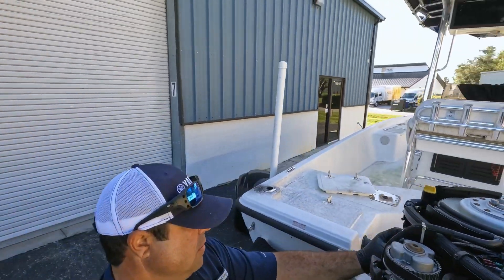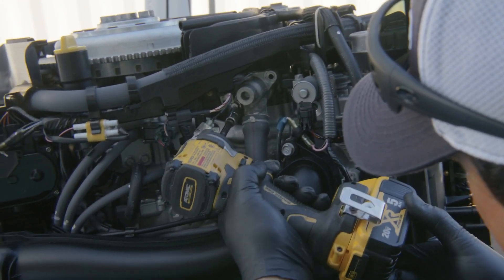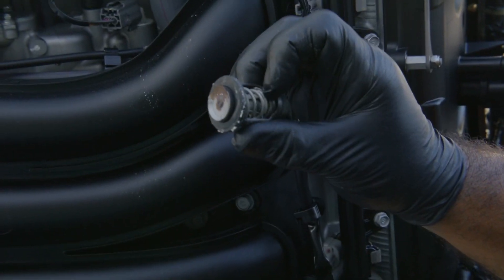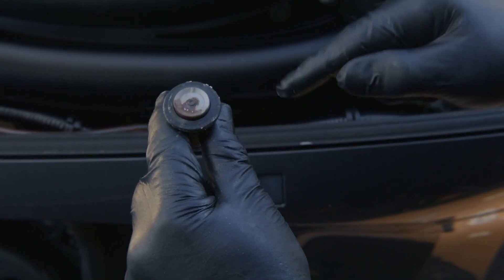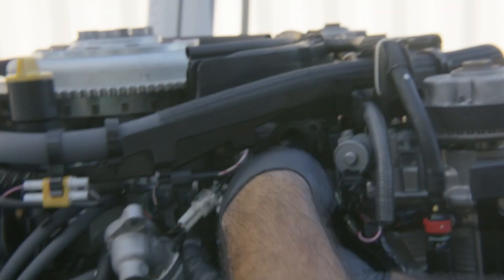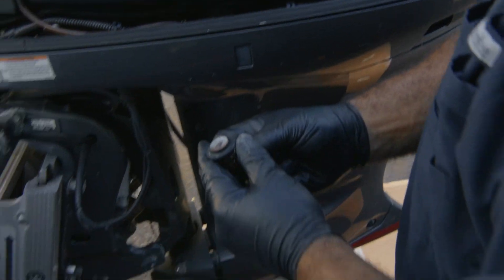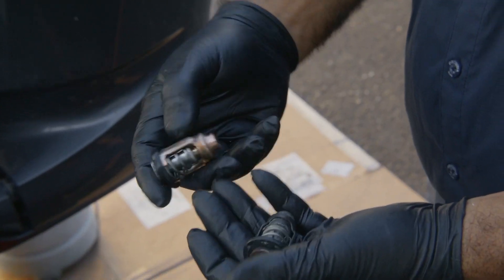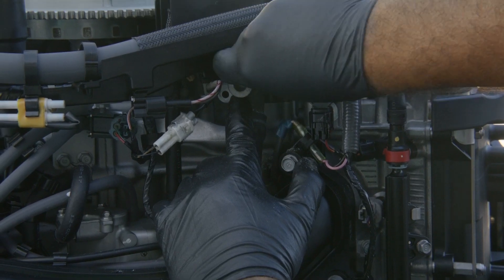How to Change a Yamaha Outboard Thermostat | VF200, VF225, & VF250 Models | DIY Yamaha Maintenance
Join us for a temperature-taming episode of Boat Maintenance Matters, where expert marine mechanic Frank Cutri takes the helm in guiding you through the essential process of replacing the thermostat on your Yamaha outboard.

⚙️ Your outboard's thermostat is the gatekeeper to optimal engine temperatures, and in this tutorial, Frank demonstrates how to set your engine up for a cool and efficient boating experience.

This video is applicable to the following engines:
- VF200 / VF225 / VF250

Wondering if your Yamaha outboard thermostat needs replacing? Frank shares insights on identifying signs, such as rust, that indicate a need for replacement. Other signs include inconsistent temperature readings, overheating, or difficulty starting the engine.

What Happens If You Don't Replace Your Thermostat:
- Reduced engine efficiency
- Increased fuel consumption
- Severe engine damage due to overheating